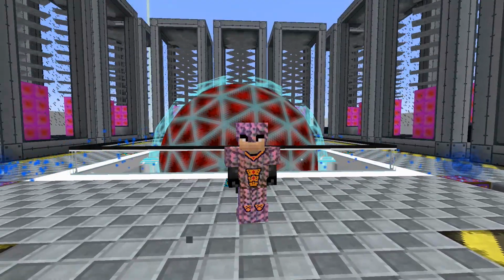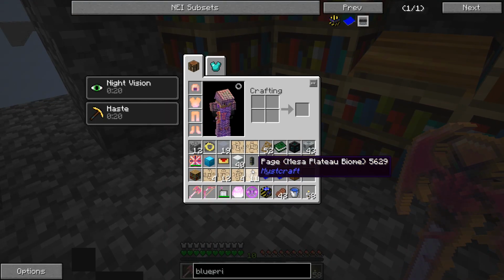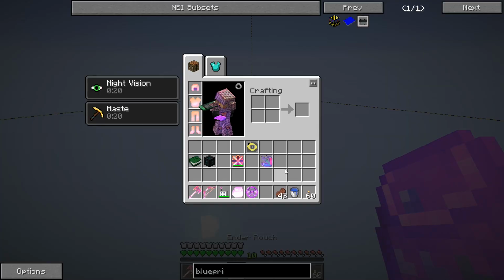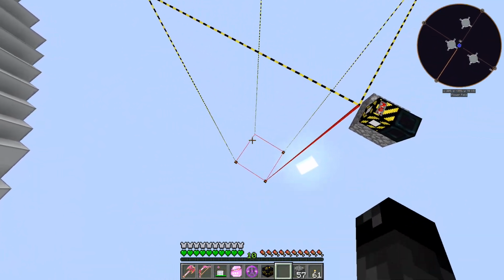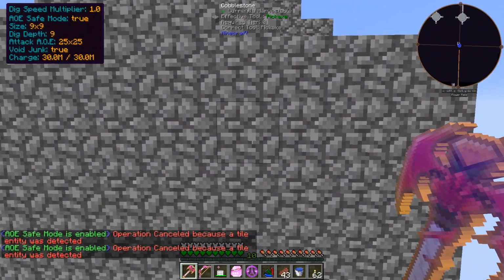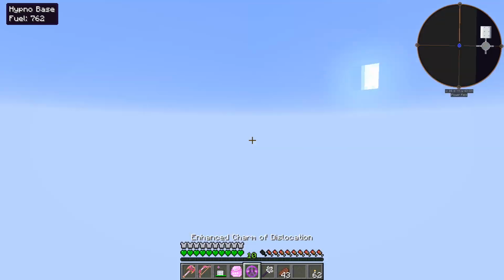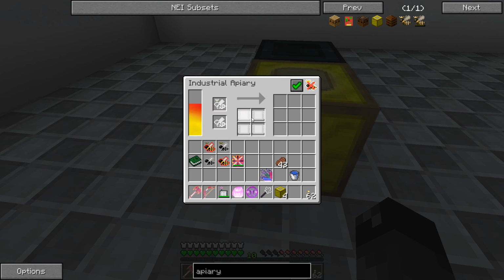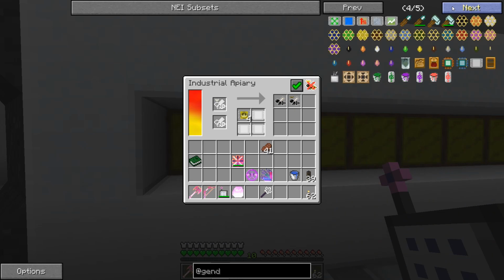Minecraft Mods FTB Infinity - THE DOMEINING [E46] (HermitCraft Modded Server)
Minecraft Mods FTB Infinity HermitCraft Modded Server is a white-list invite only server. The IP address is not available.

It's time we started looking at completing the main design for our void base! Off camera I've been adding in all of the missing domes except one. Let's complete this project and then move on to starting into bees!

► MODPACK/MAP INFORMATION
FTB Infinity v1.4.1
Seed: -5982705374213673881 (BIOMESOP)